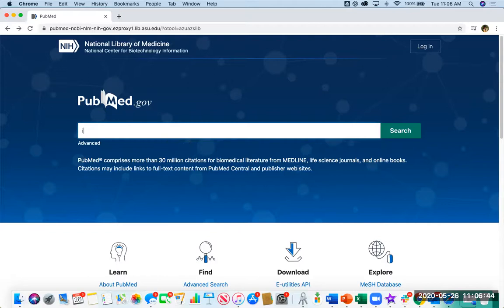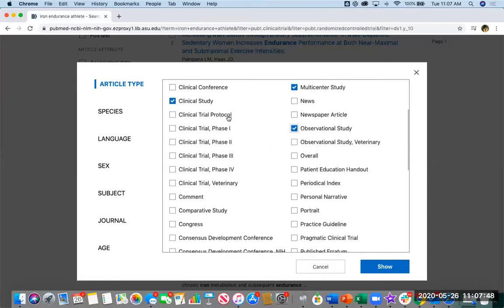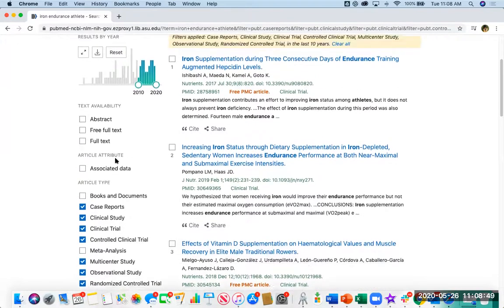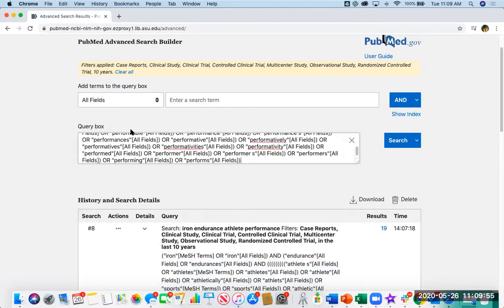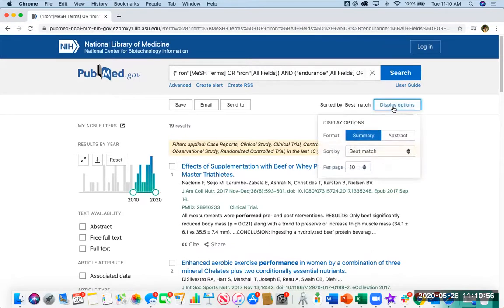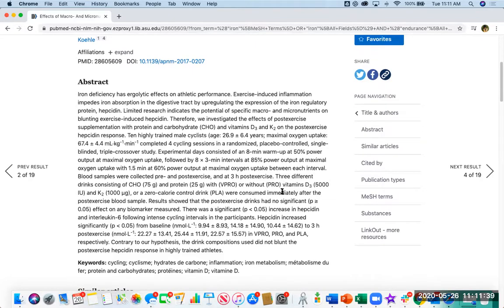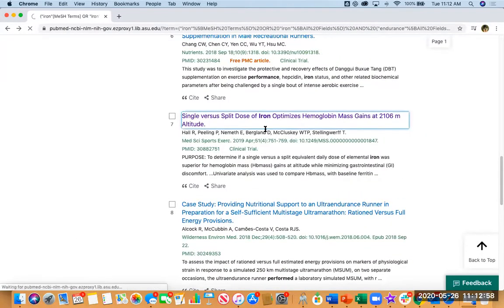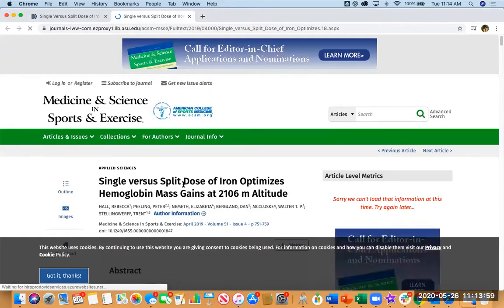NTR 290 Searching the New PubMed